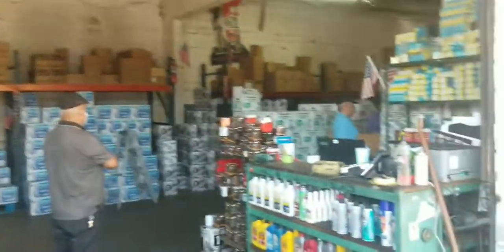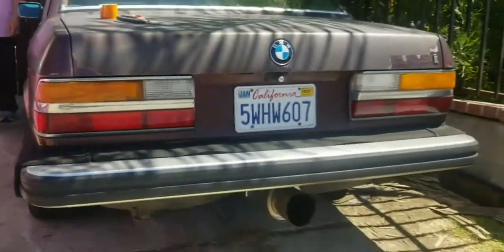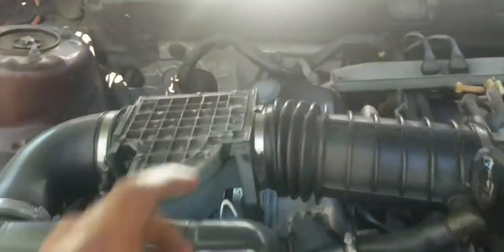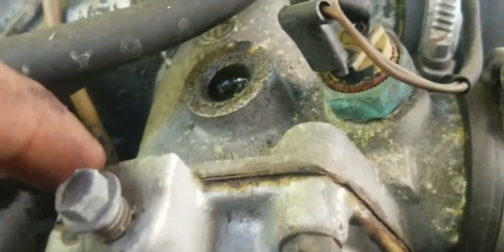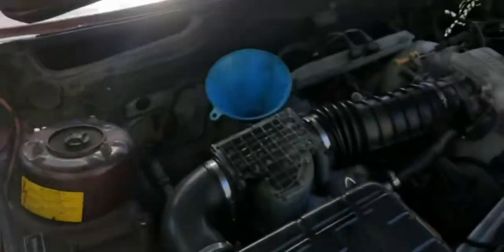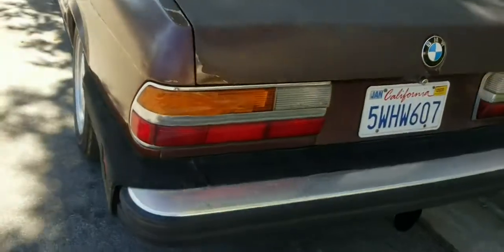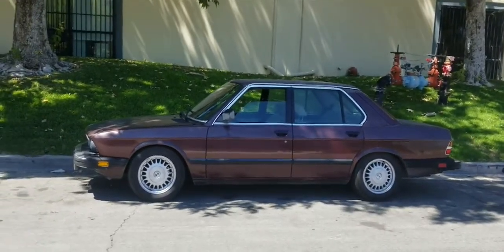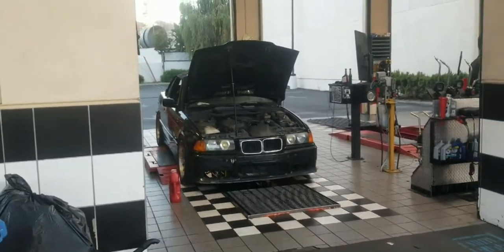Bought a 1984 BMW 533i e28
Went and bought a 1984 BMW e28 533i . 5speed manual with m30b23 .
Pretty badass car . Cant wait to start messing with it more .Quick video of the car . Just wanted to update the channel.